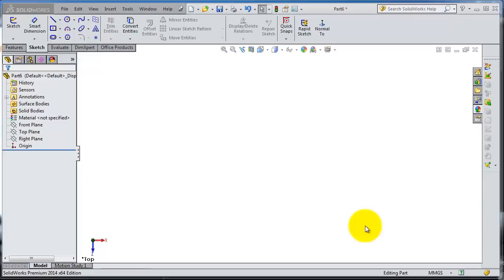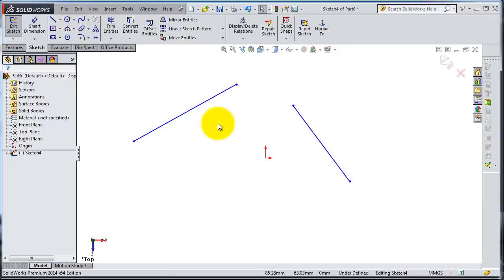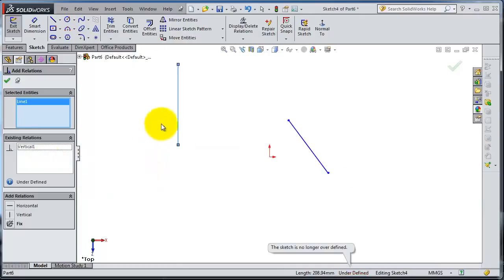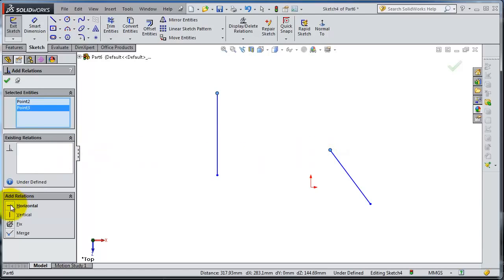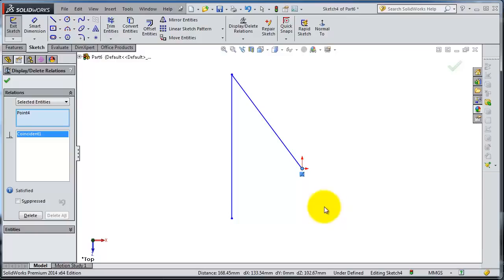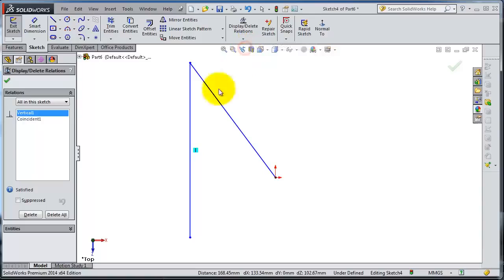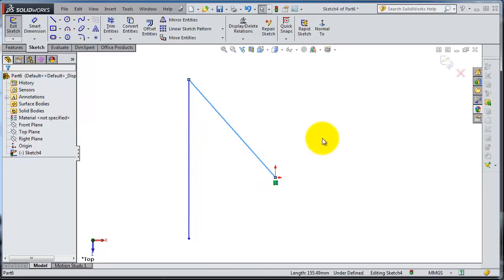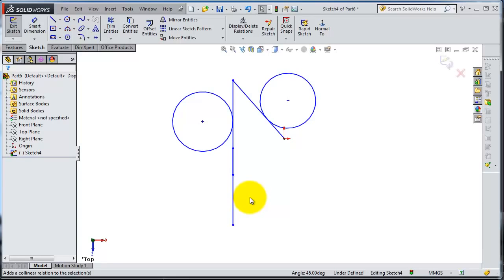SolidWorks 2014 Tutorial 23 Relations, All about it HD